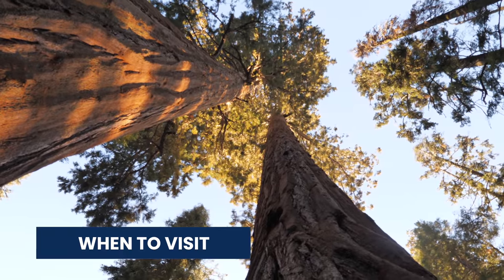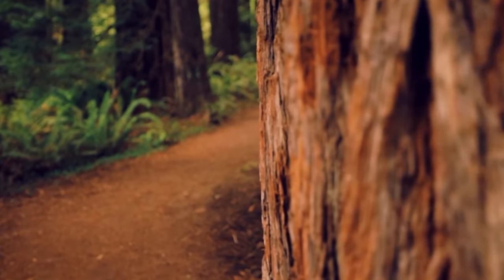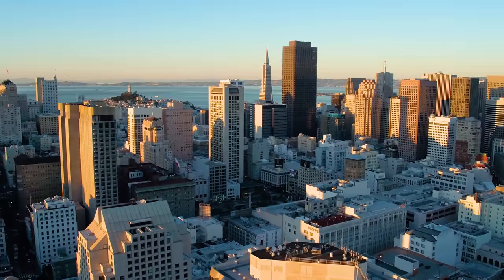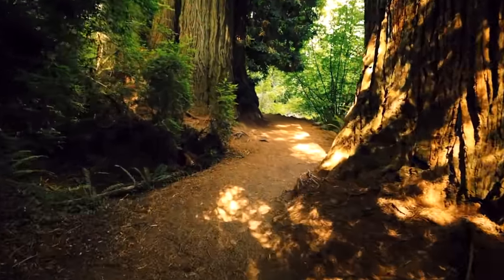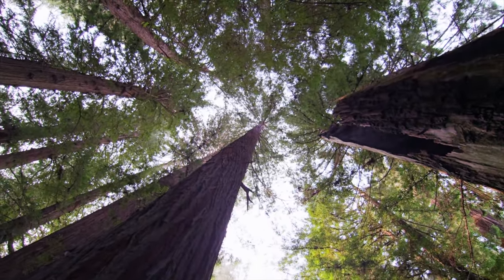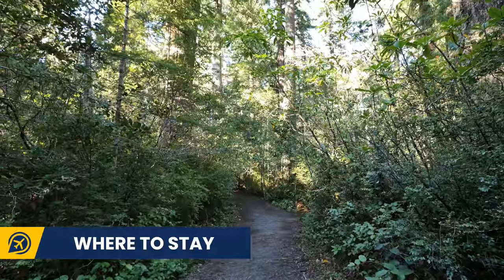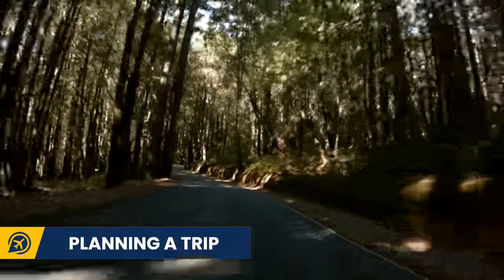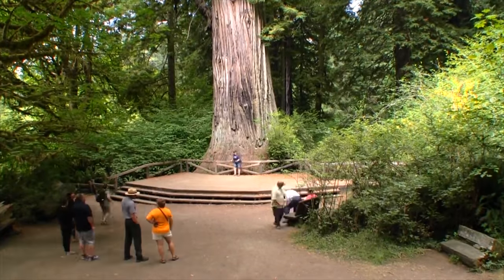REDWOOD NATIONAL PARK Travel Guide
Today we share this Redwood National Park travel guide, sharing tips for visiting Redwood National Park, things to do in Redwood National Park and the best time to visit Redwood National Park. We also share how to get to Redwood National Park, how to get around Redwood National park and where to stay near Redwood National Park.

00:00 REDWOOD NATIONAL PARK
00:30 WHEN TO VISIT REDWOOD
01:01 GETTING TO REDWOOD
01:25 HOW IT IS ORGANISED
01:48 ENTRANCE FEE
02:21 WHERE TO STAY IN REDWOOD NATIONAL PARK
02:41 PLANNING A TRIP TO REDWOOD
03:23 BEST THINGS TO DO IN REDWOOD NATIONAL PARK

If you have any more questions, let us know them in the comments below!

Coastal Redwoods: Visiting Redwood National Park | Feb 2015

Redwood National Forest, CA | Jun 2016

WEST COAST!!! | REDWOODS | Northern Cali | 4K | Jul 2021

Prairie Creek Redwoods State Park-Rare Footage of Tall Trees Grove | Mar 2014

4K Ultra HD Virtual Forest Walk Redwood National and State Parks Trailer | Mar 2019